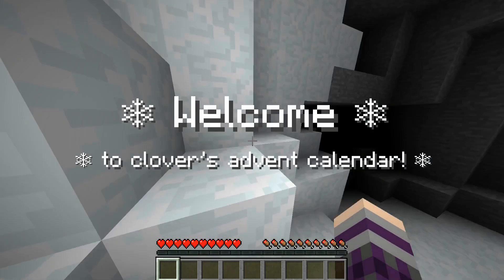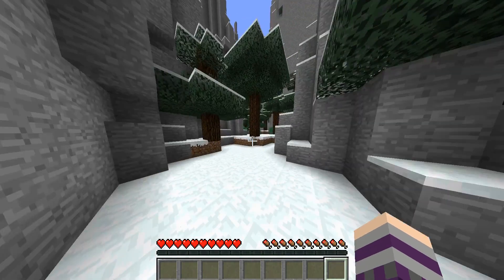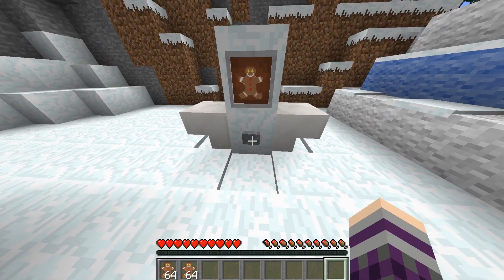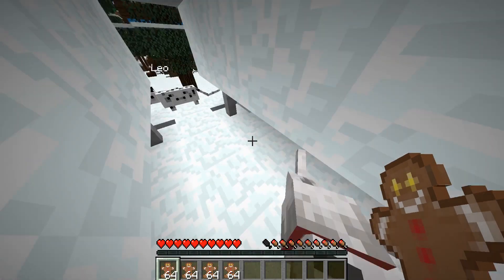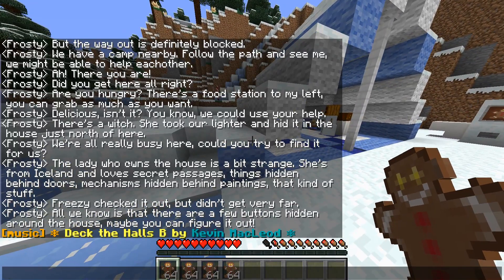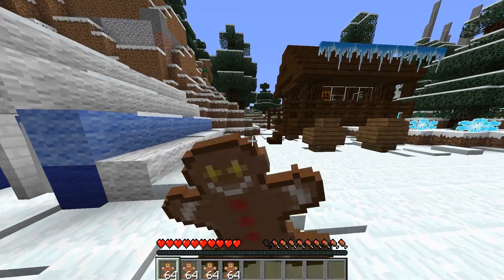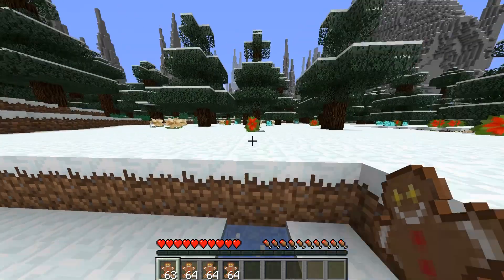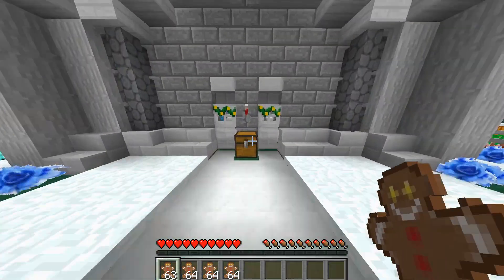Day 1 and I'm already confused! - Clover's Advent Calendar - DAY 1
Hey guys, it's Brit! And in today's video we start a new holiday adventure! For the next 24 days, I will be playing an advent calendar map. This means everyday leading up to Christmas there will be a different task for us to complete in the map. Our first mission is to retrieve a lighter that was stolen from our new snowmen friends. In our quest to find the lighter, we have to break into a witch's house and solve a lot of puzzles. I am super excited to embark on this journey with you guys and I absolutely cannot wait to see what the next 24 days have in store.

*If you are reading this. Happy December! Get ready for the next 24 days of uploads!